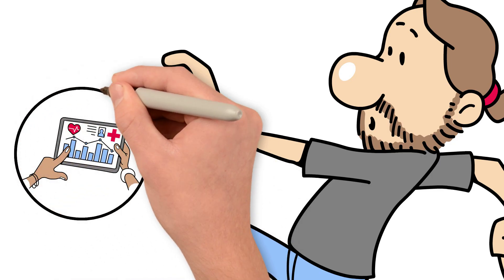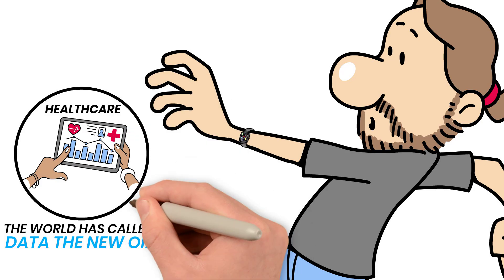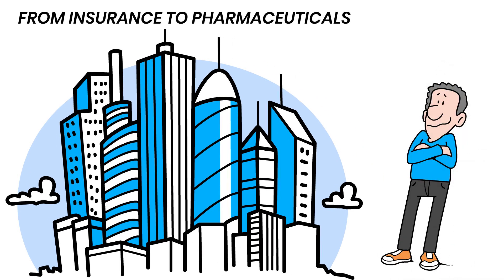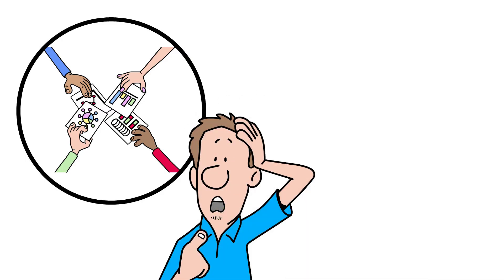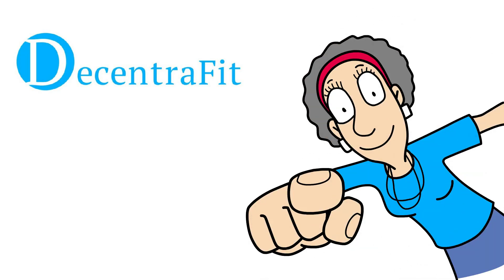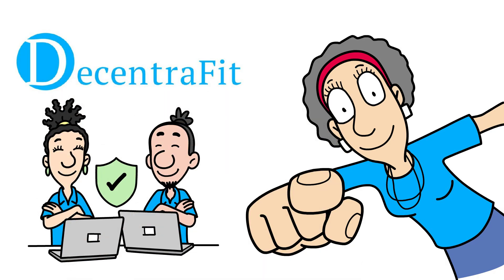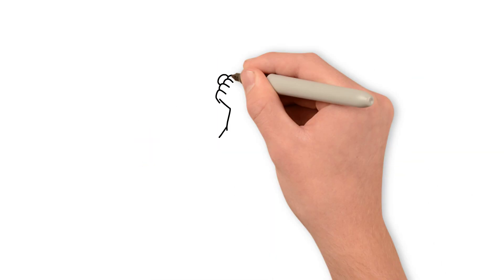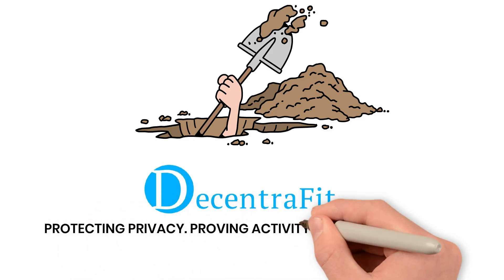Why Health Data Is The New Oil?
Ever wonder why your fitness apps are free? Because your data isn’t. Every heartbeat, every night’s sleep, every “sync” fuels an industry built on selling your health behind the scenes.

This video dives into how the world turned personal wellness into profit — and how DecentraFit flips the model. Your movement, your metrics, your story should stay yours. Now, they can.

It’s time to own your data, not be owned by it.